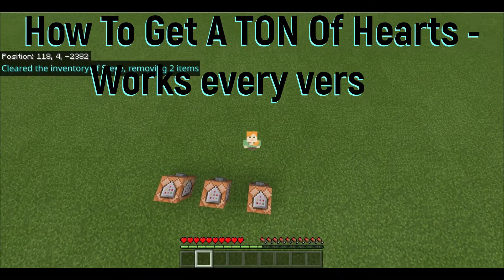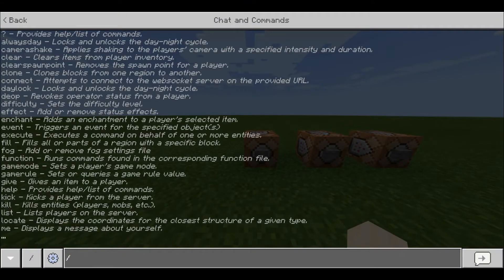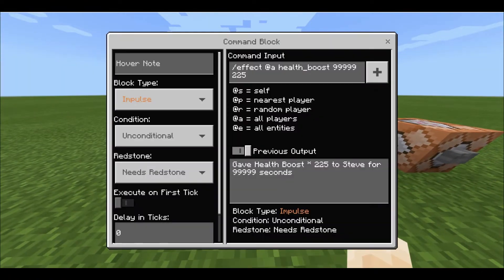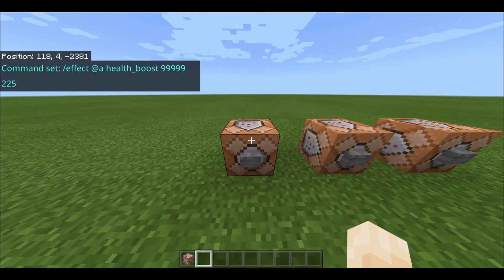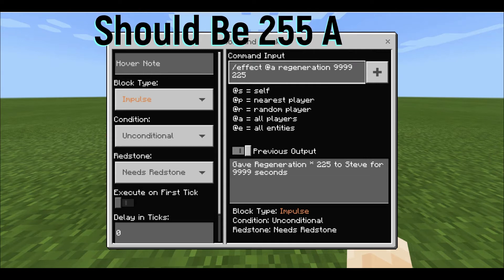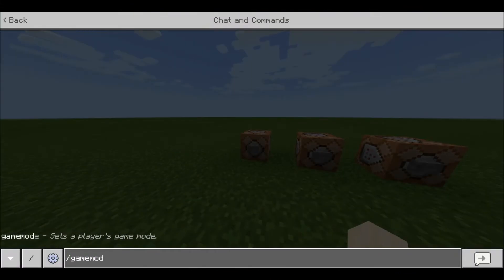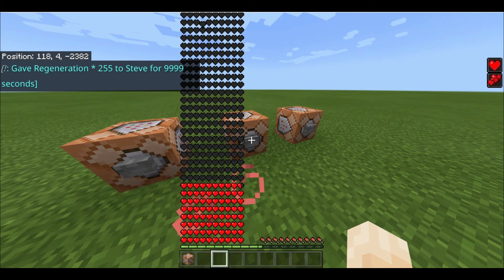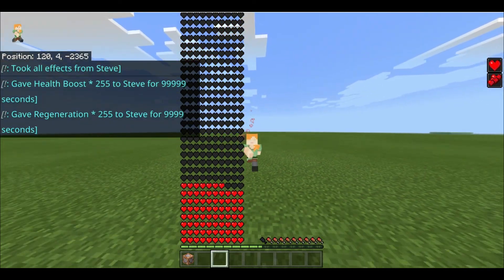How To Get Infinite Hearts In Minecraft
This is a way (could be more) to get a giant amount of hearts (basically infinite) in Minecraft. It works in Java, Bedrock and pe edition of Minecraft!